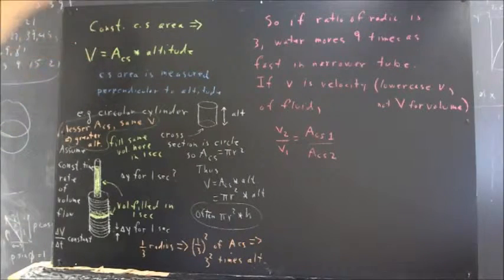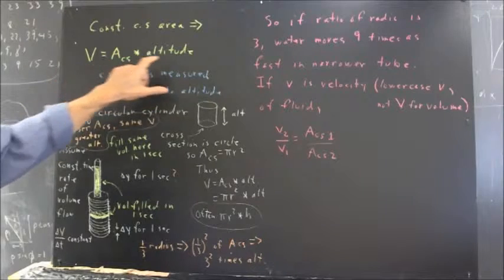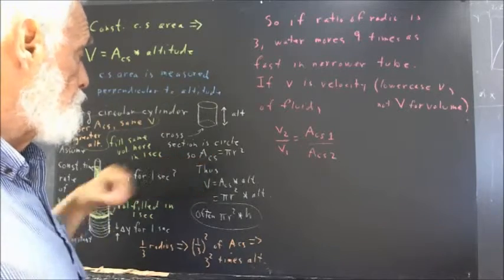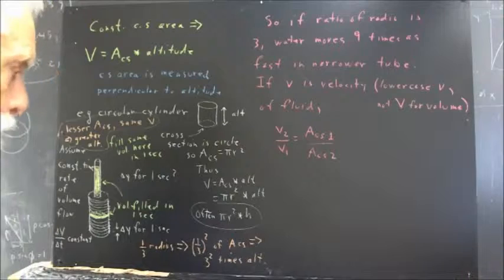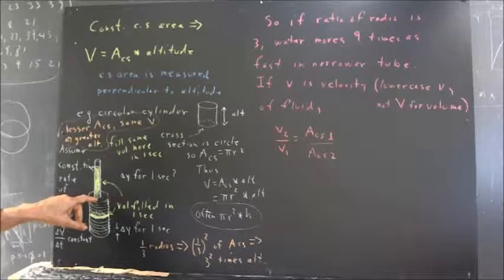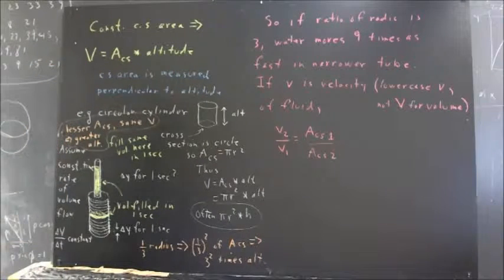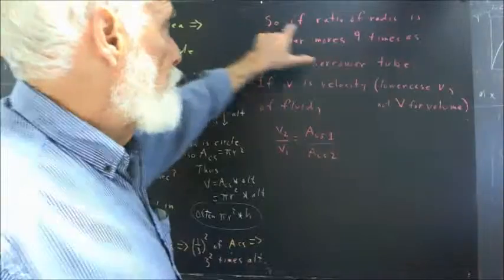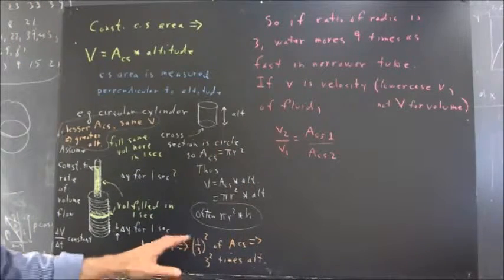gov 050 const rate of volume flow from one cylinder to another of different diameter proportionalit